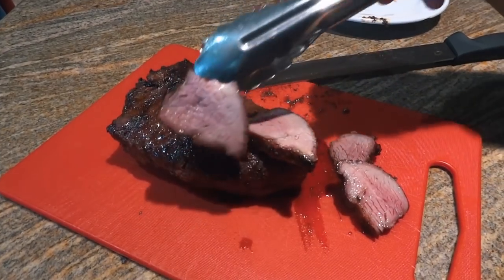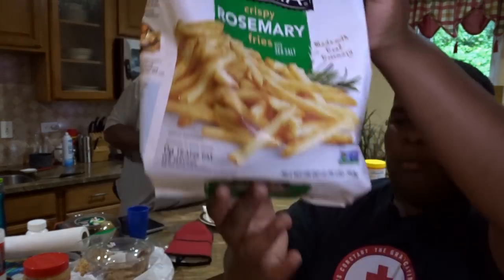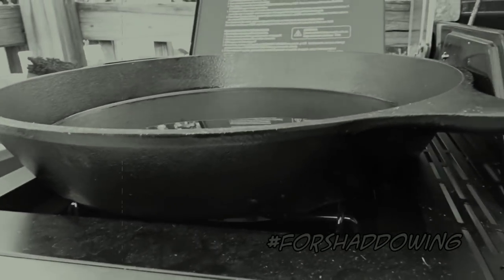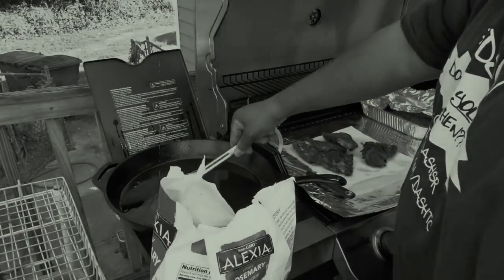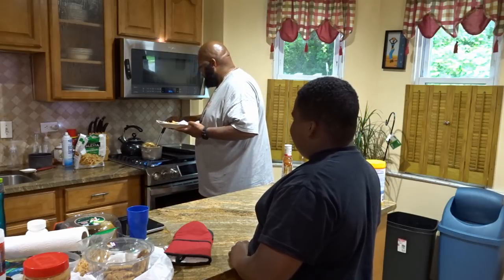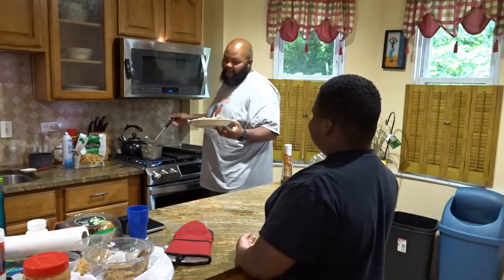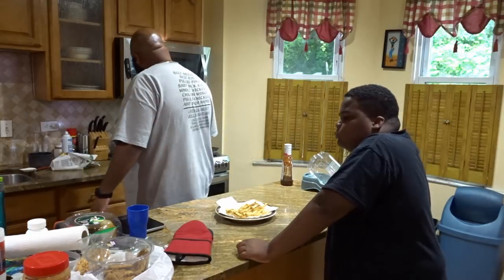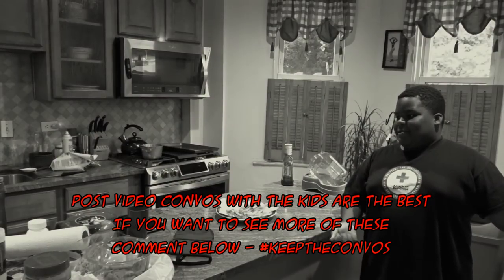Beef Tallow Fries